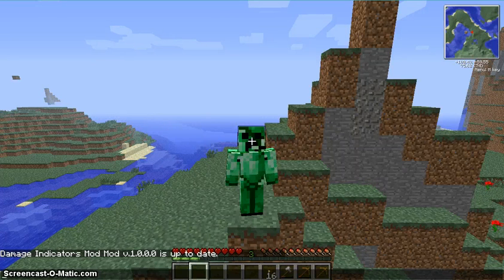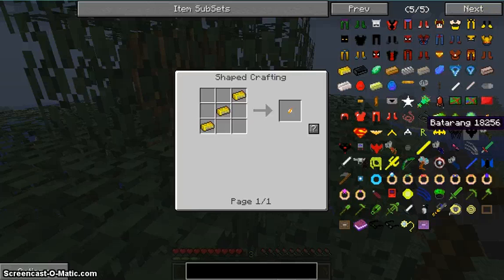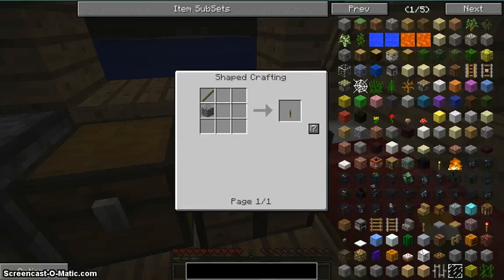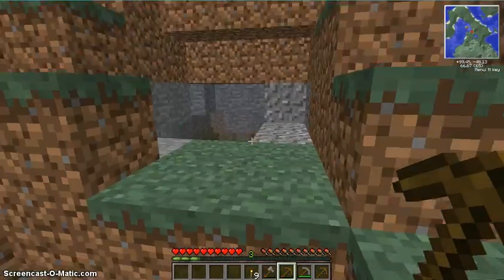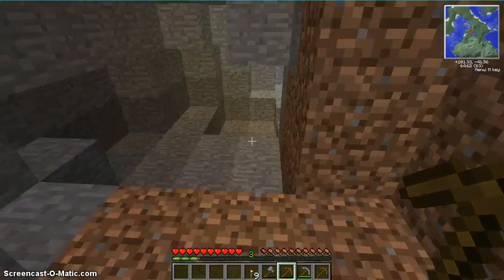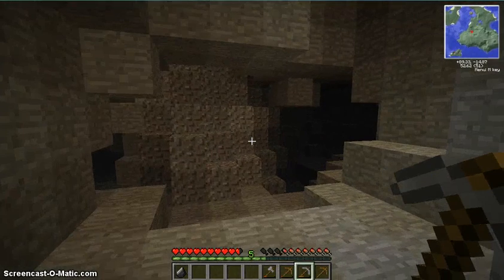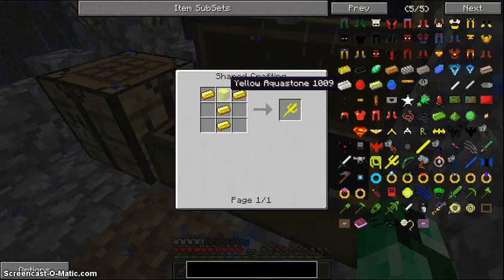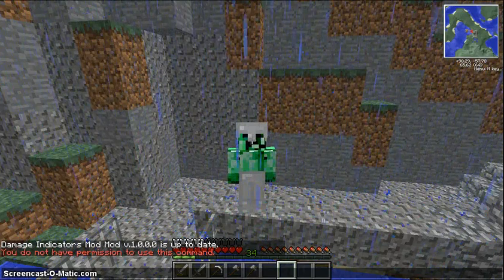Let's play Modded Minecraft - Super Hero Mod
Hello, and today I want to be a super hero in this modded survival.

           ENJOY and don't forget to blow up that there like button, let's try to make it 100 likes